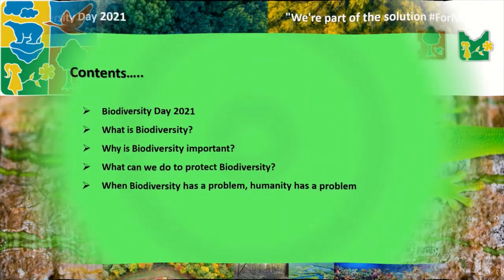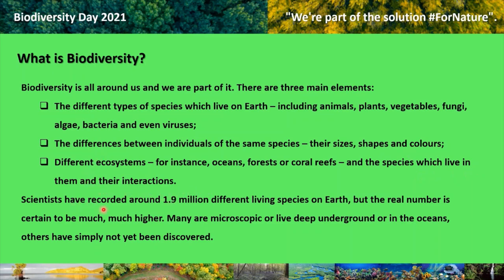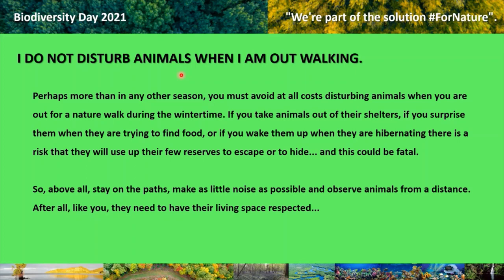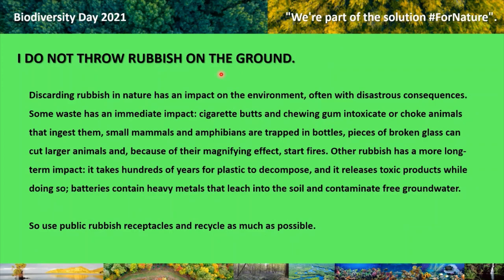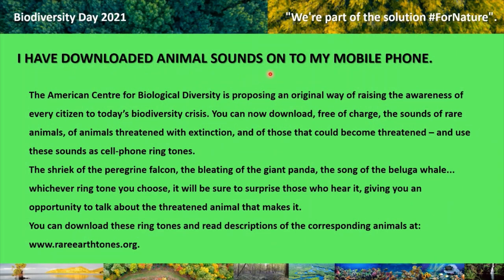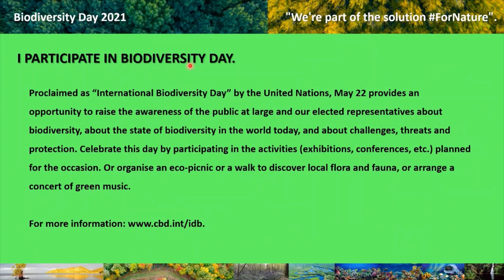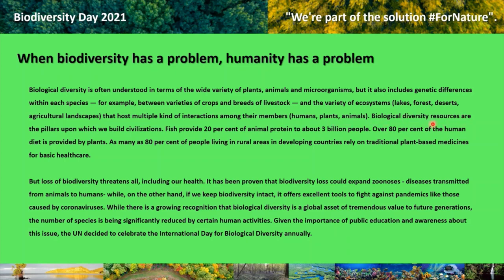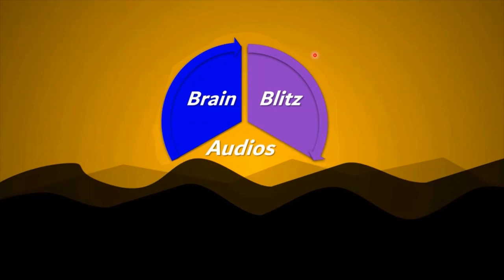INTERNATIONAL BIODIVERSITY DAY | 22ND MAY 2021 | WE'RE PART OF THE SOLUTION ForNature | AWARENESS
The United Nations proclaimed 22 May the International Day for Biological Diversity (IBD) to increase understanding and awareness of biodiversity issues. The International Day for Biological Diversity falls within the scope of the UN Post-2015 Development Agenda's Sustainable Development Goals. Biodiversity Day 2021 is being celebrated under the slogan: "We're part of the solution ForNature . The slogan was chosen to be a continuation of the momentum generated last year under the over-arching theme, “Our solutions are in nature”, which served as a reminder that biodiversity remains the answer to several sustainable development challenges. From nature-based solutions to climate, health issues, food and water security; and sustainable livelihoods, biodiversity is the foundation upon which we can build back better.